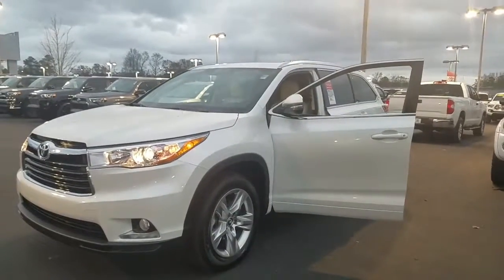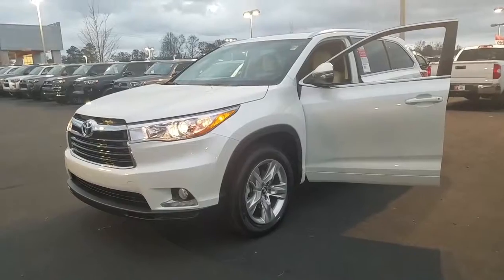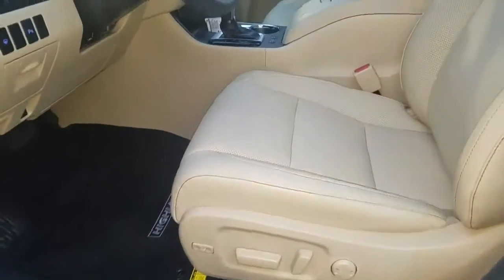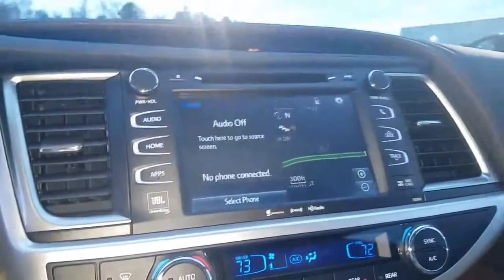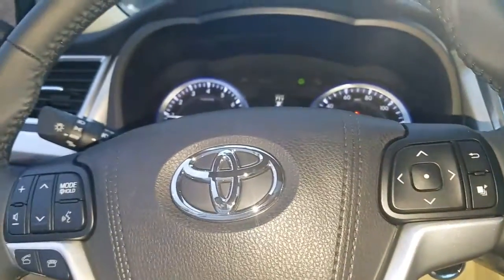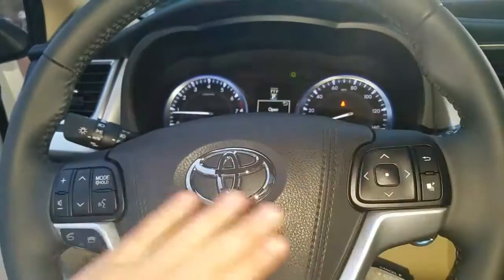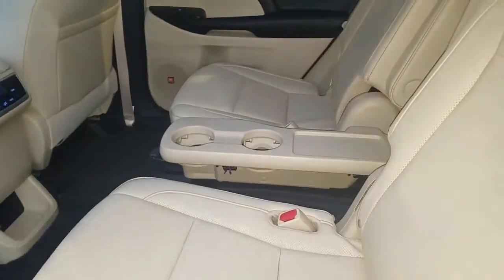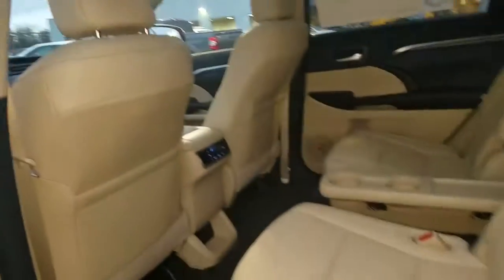Kimberly's Highlander by Brent Steele